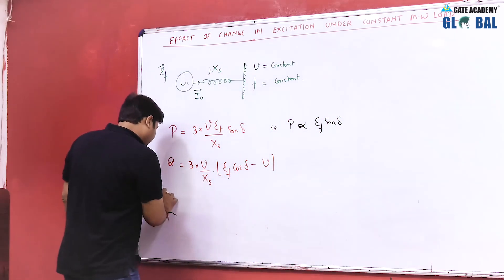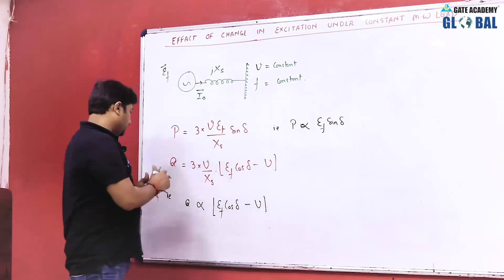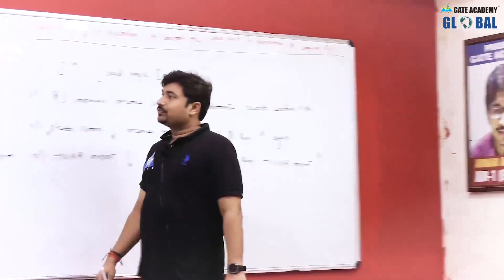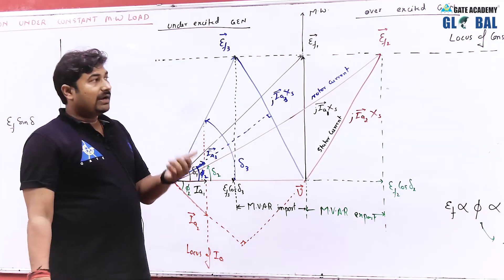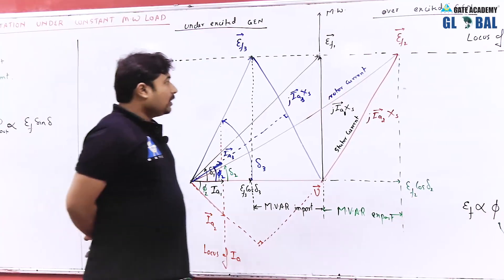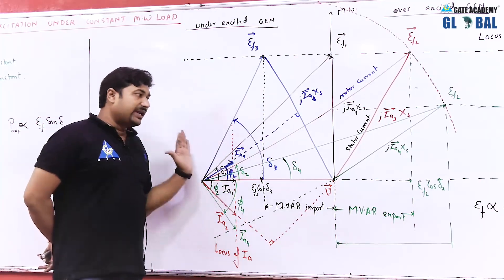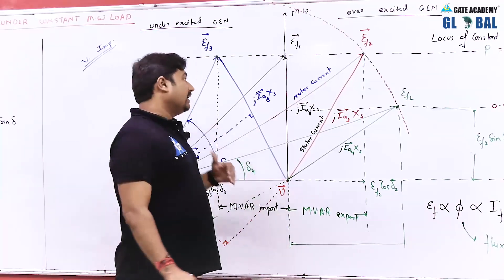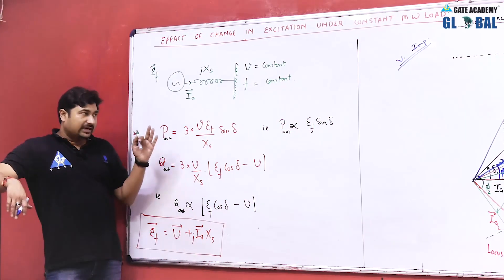Generator connected Infinite bus Bar | Lecture 17 | Electrical Machines